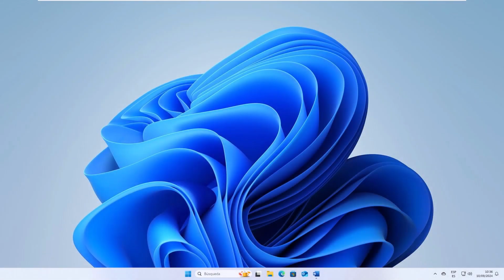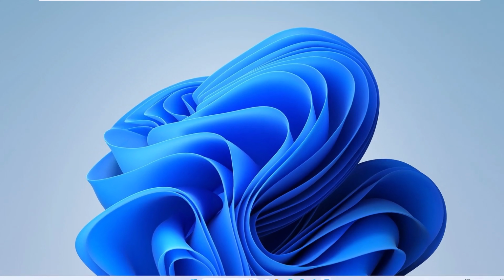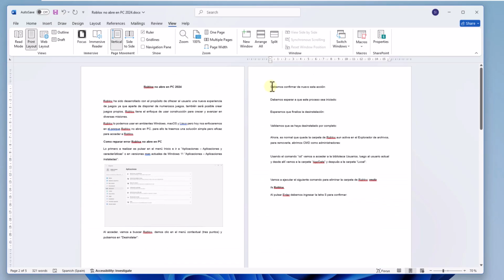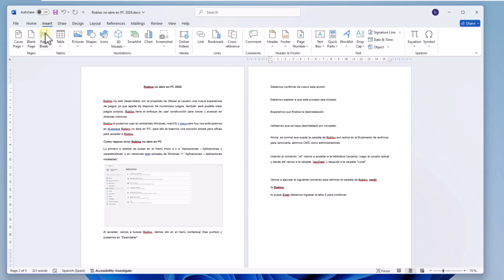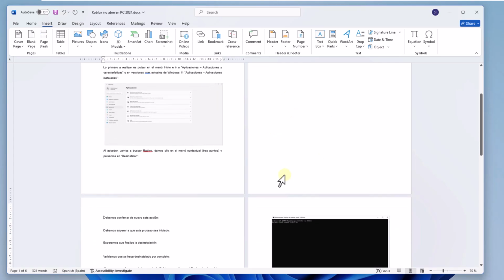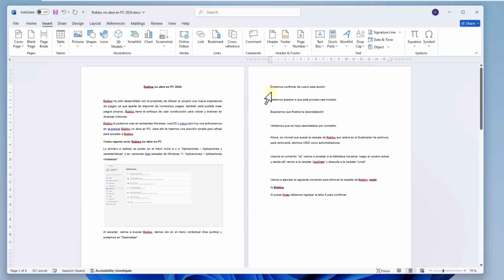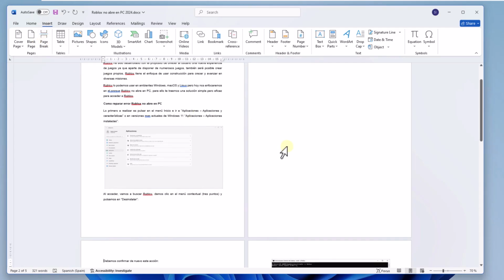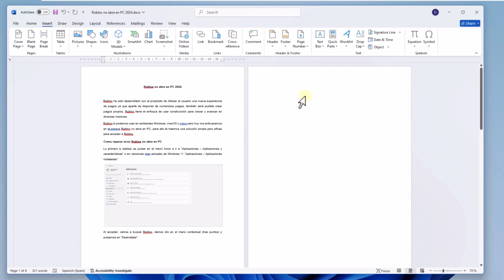How to ADD BLANK PAGE in MS WORD ✅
Welcome to another helpful tutorial on the Solvetic channel. Today, I’m going to show you how to add a blank page in MS Word quickly and easily. Whether you need an extra page for new content or want to separate sections in your document, I’ll guide you through the simple steps to insert a blank page with just a few clicks.
I’ll walk you step by step so you can add a new blank page without any hassle. If you have any questions or need more details, feel free to drop a comment. And if this tutorial helps, don’t forget to give us a like—it really supports us here at Solvetic! Let’s dive in and add that blank page!